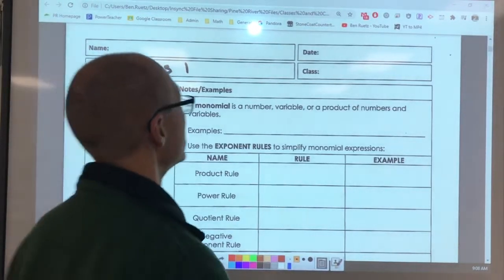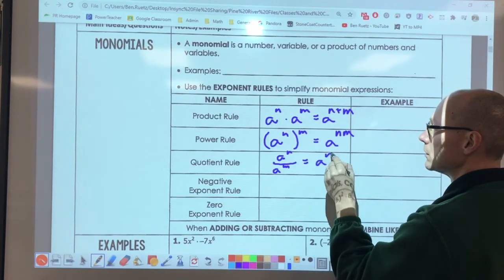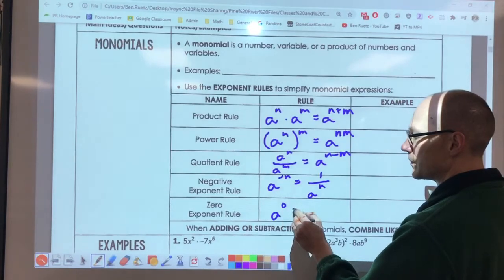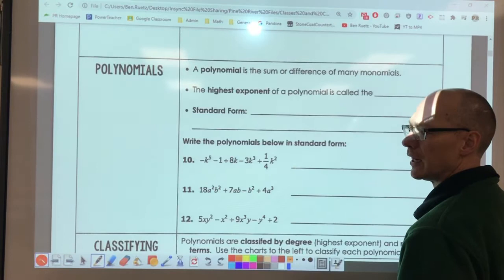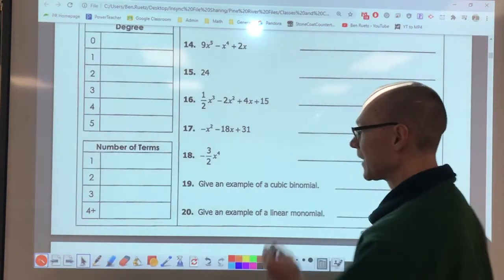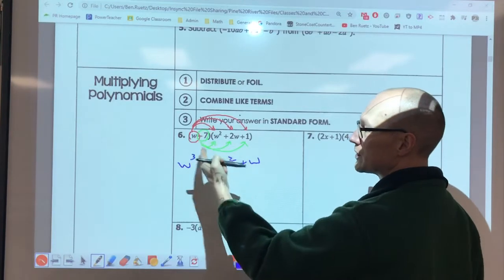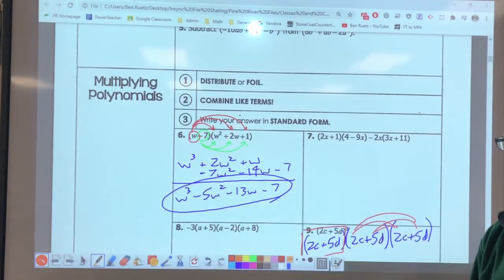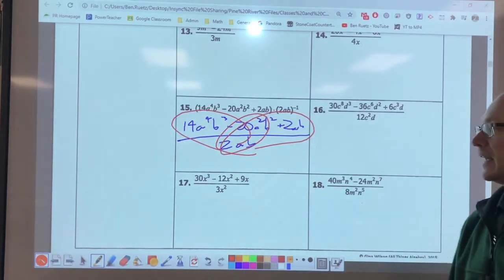PR Algebra 2 Notes 5.1